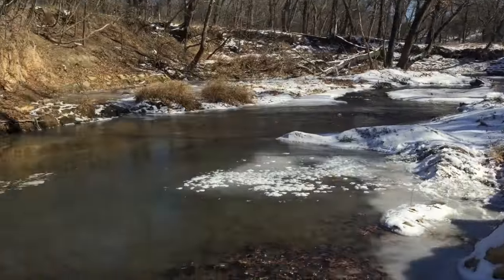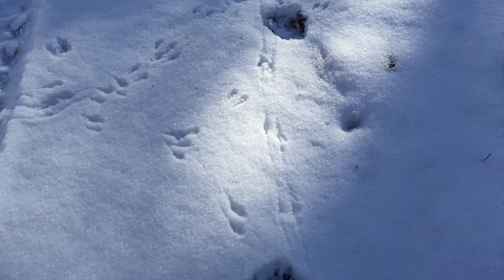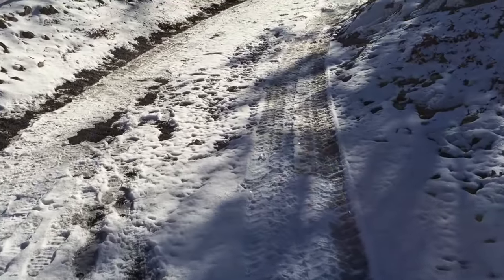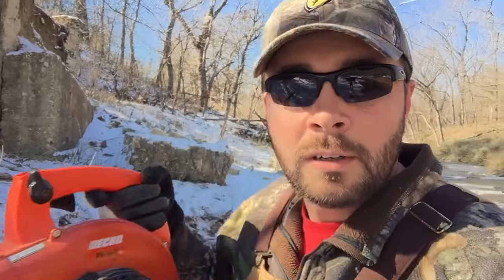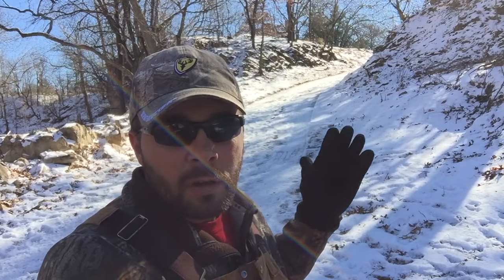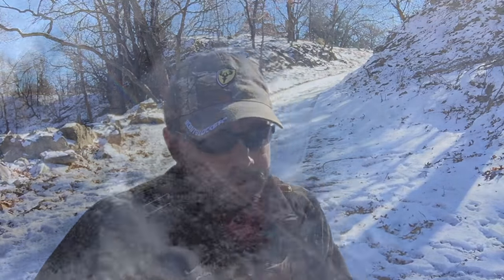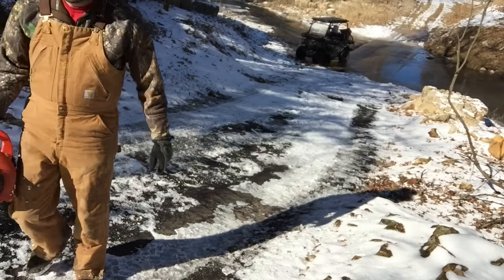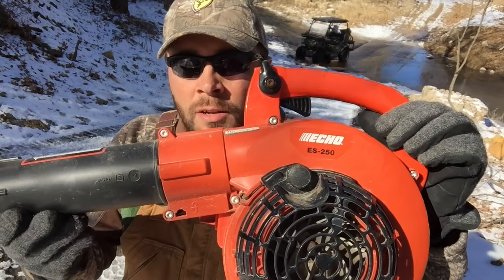How to Prevent a Slick Snow Packed Driveway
We don't get a lot of snow in Oklahoma so most people don't own a snow blower. Here is what I use to prevent fresh snow from becoming a slick sheet of ice on our driveway.